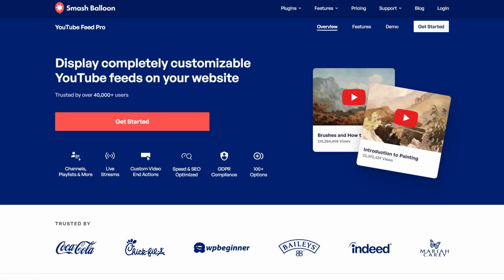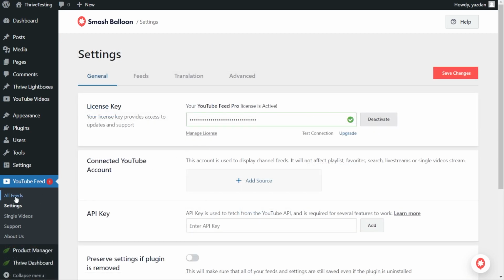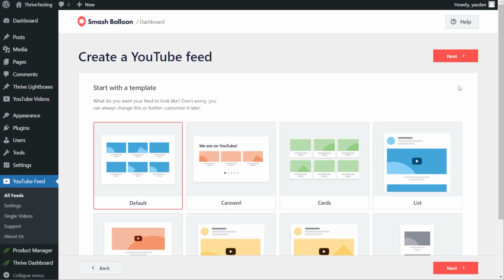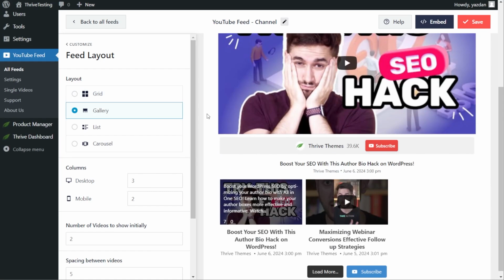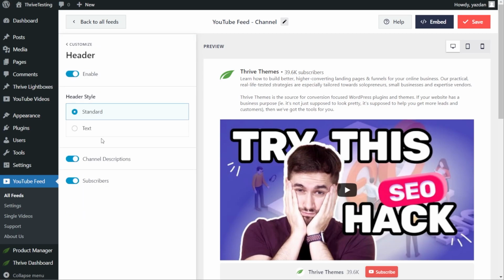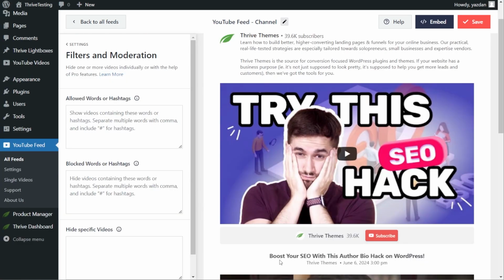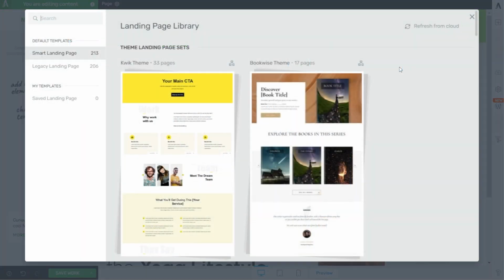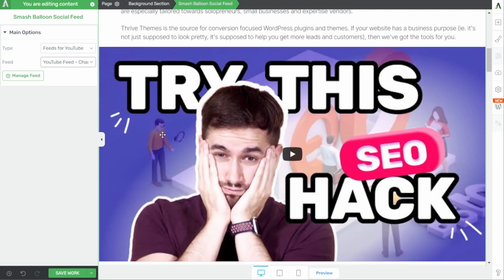How to Embed YouTube Feed on Your Thrive Architect Website | Smash Balloon YouTube Feed Pro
Do you want to learn How to Embed YouTube Feed on Your Thrive Architect Website?

As one of the most well-known WordPress page builders, Thrive Architect lets you build a beautiful site that attracts more followers and helps you boost your brand image.

You can also showcase your YouTube videos on your site to increase your site engagement and build your online presence.

The good news? We’ll show you how to embed YouTube feeds on your Thrive Architect site easily and without any coding!